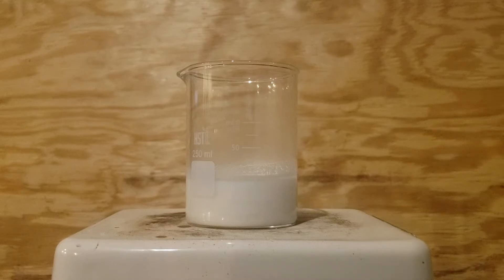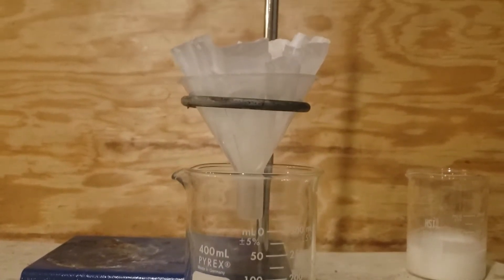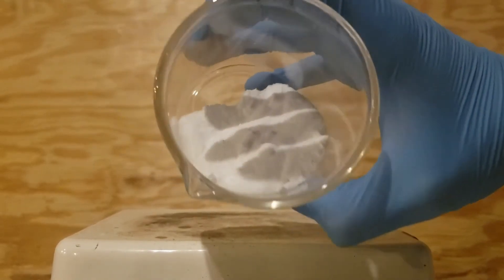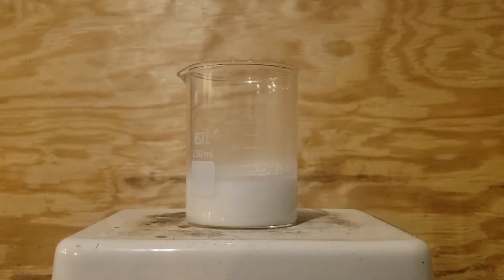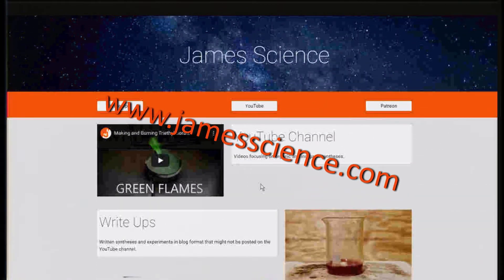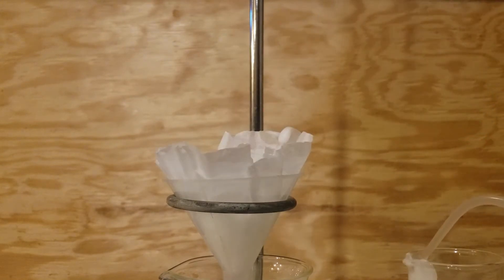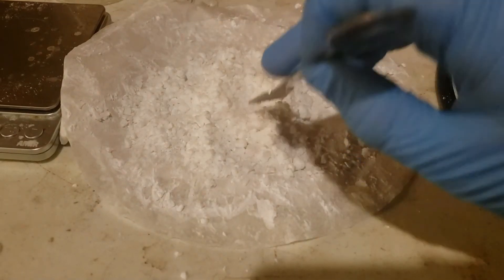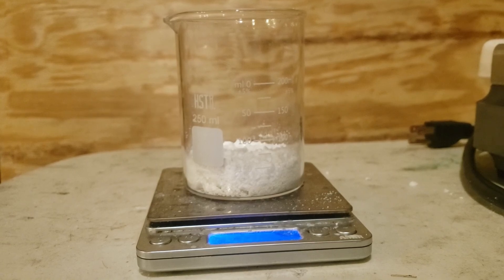Making Boric Acid (With Some Slip-ups)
I almost scrapped this video, but I decided not to because I figured people could still learn from it.